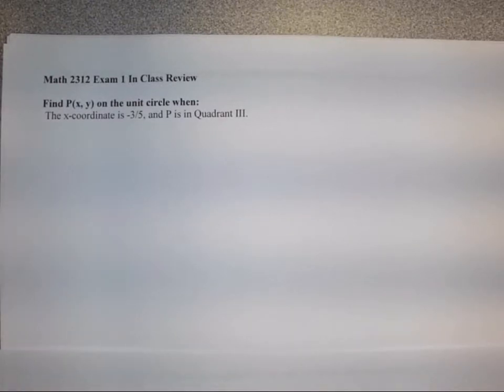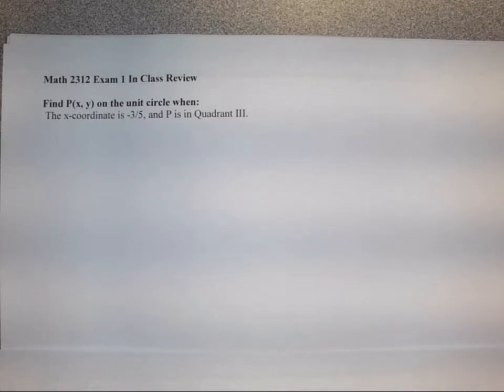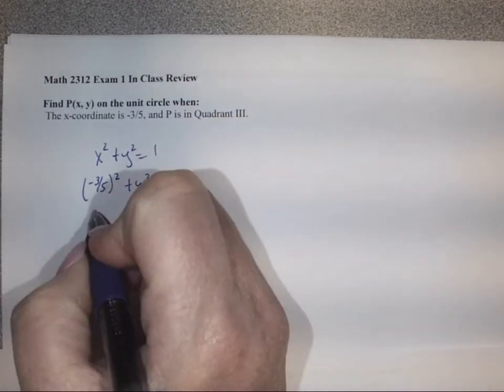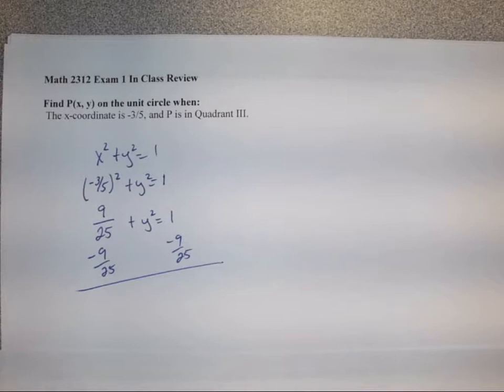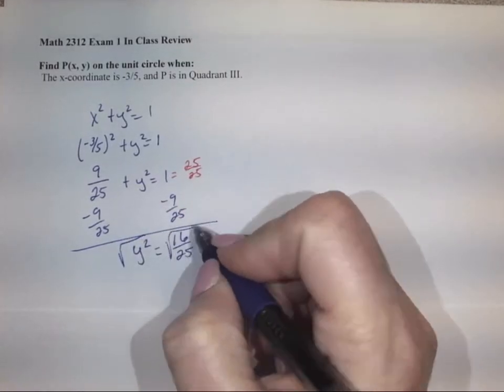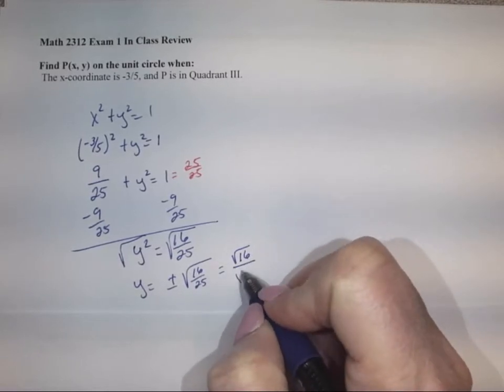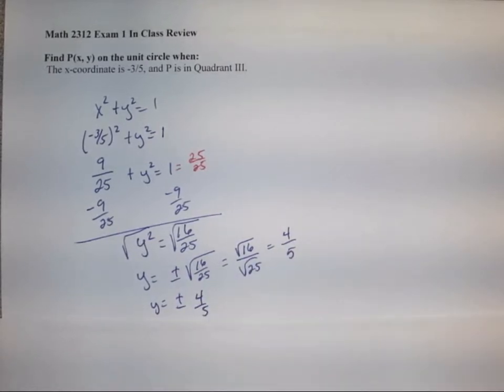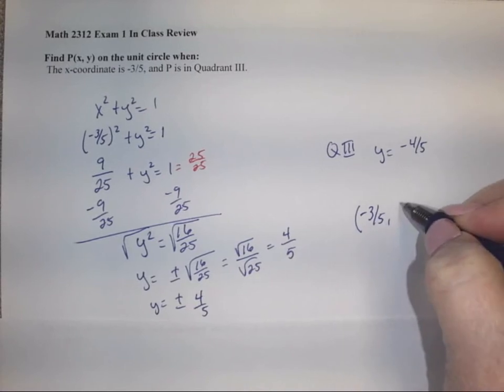Find the point on the unit circle